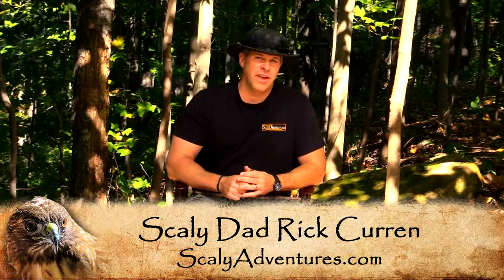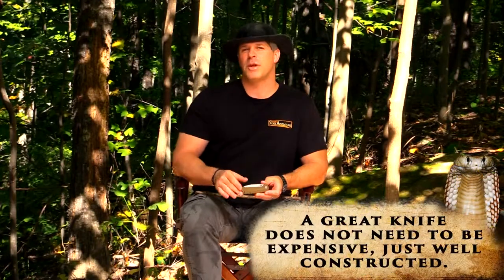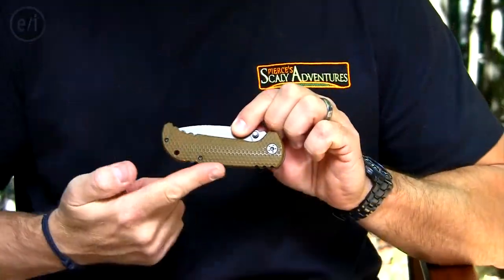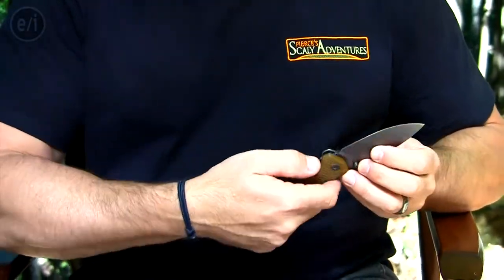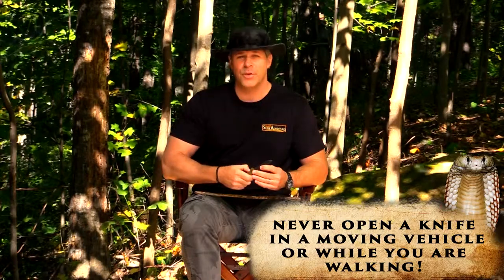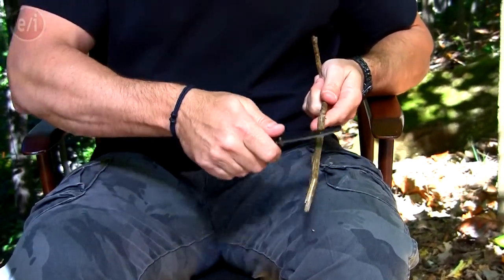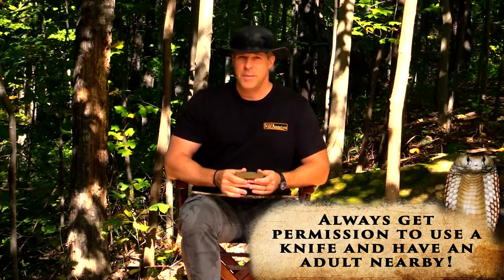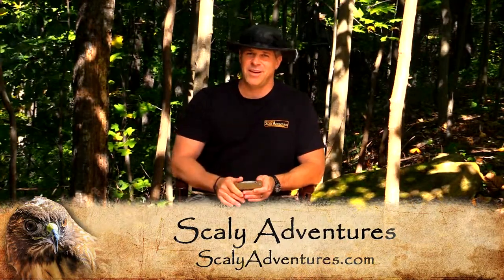COAST Knife Safety Commercial By Scaly Adventures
In this TV commercial, Scaly Dad, Rick Curren, gives some fatherly advice to kids about how to use a knife safely.  He demonstrates the COAST FX350 knife that we use in the field and while filming Scaly Adventures.

We want kids to have FUN exploring the world, but we want them to be safe.  This commercial not only shows kids how to properly use a knife, but it encourages them to ask an adult to help them pick out the perfect knife for them.

Special thanks to our friends at COAST for providing the Scaly Crew with durable, reliable and COOL equipment to use in the field!

This broadcast television commercial airs in Scaly Adventures episode #21, "Regal Eagles!"  and click on "TV Networks" to see broadcast dates and air times.

Scaly Adventures is an E/I broadcast television series airing throughout the U.S. and internationally weekly.  to find your channel and set your DVR for the series!

Scaly Adventures is proudly created by Boundless Limits International, a 501(c)3 non-profit organization dedicated to creating positive media for children and families.  All donations to Boundless Limits are tax deductible as allowed by law, and donations go toward the creation and production of our family friendly, educational programming .  Thank you for your support!